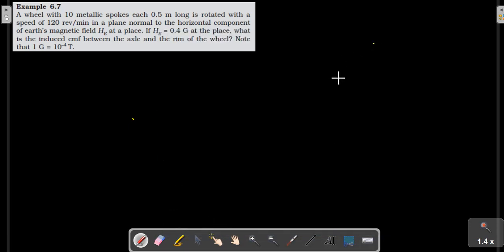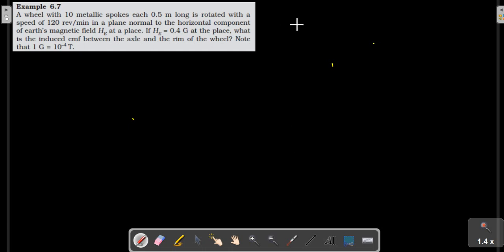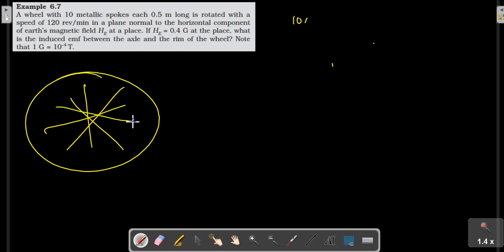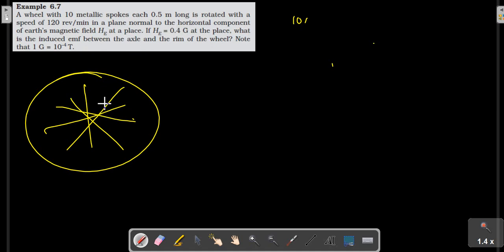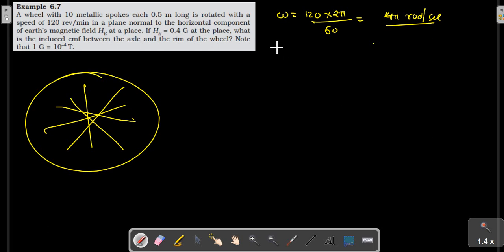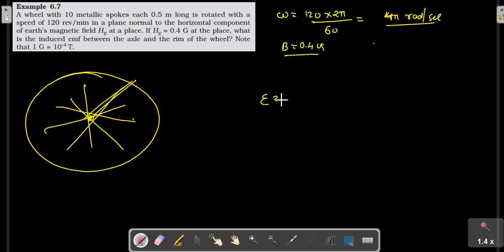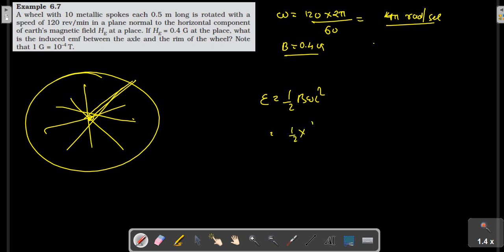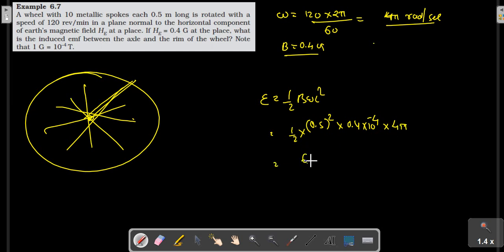6.7 example NCERT class 12 physics solution || GSEB || CBSE by vijay kalsariya